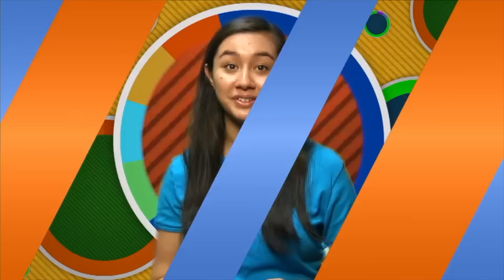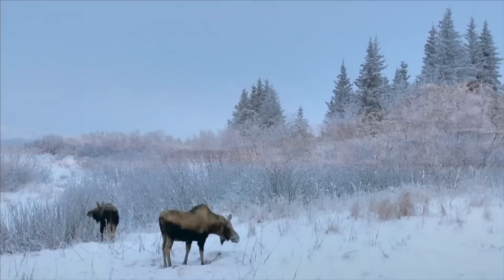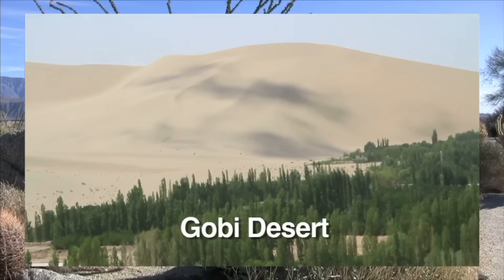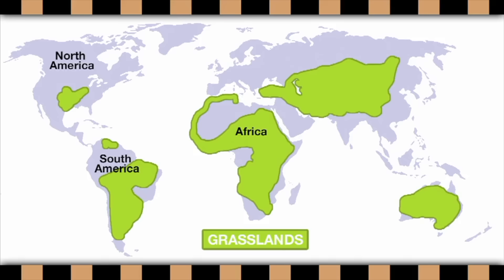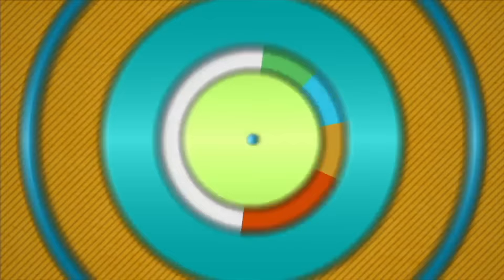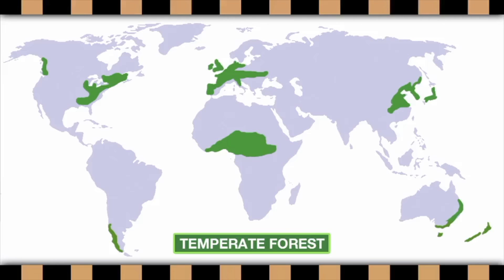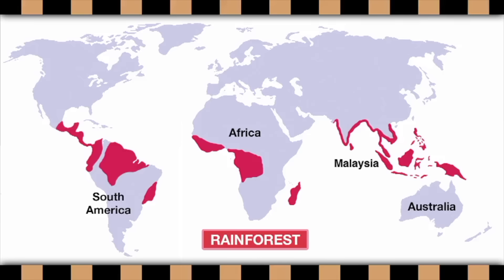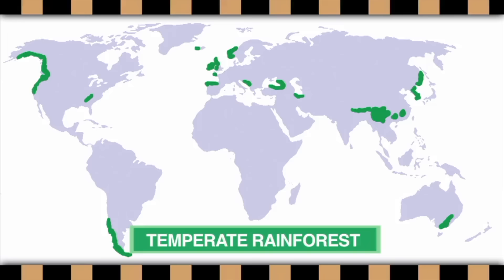All About Habitats: Kids' Guide to Tundra, Deserts, Grasslands, Forests, and More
🌍 Embark on an exploratory journey with our video "All About Habitats." This engaging science lesson introduces young learners to the diverse habitats around the world, from polar regions and tundras to forests and oceans. 🐋🌲

📚 What You'll Learn:

Diverse Habitats: Dive into the variety of habitats including tundras, deserts, grasslands, and various forest types such as coniferous, deciduous, and rainforests.
Flora and Fauna: Discover the unique plants and animals that thrive in these environments.
Adaptations: Understand how different organisms adapt to their specific habitats to survive.
Importance of Habitats: Learn why preserving diverse habitats is crucial for biodiversity and ecological health.
👩‍🏫 For Educators:
This video is perfect for integrating into science curriculums that focus on ecology and the environment. Utilize our detailed teacher guides, activities, and worksheets to enhance the educational experience.

📥 Downloadable Resources:
Supplement your lessons with our activity sheets designed to deepen students' understanding of habitats and ecological diversity:

📚 Ideal for Elementary Science:
Tailored for elementary learners, this video makes complex ecological concepts accessible and interesting.

💬 Chapter Guide:

00:00:35 - Real-World Science: Habitats and Their Inhabitants
00:04:41 - Adaptations in Different Habitats
00:09:08 - Types of Forest Habitats and Their Residents
00:13:13 - Exploring the World's Water Habitats
💬 Discussion Points:
Which habitat do you find most fascinating? How do adaptations help organisms survive in their environments? Engage with these questions and share your insights below.